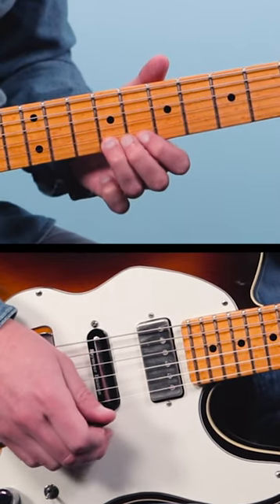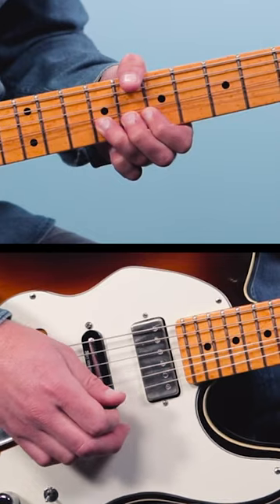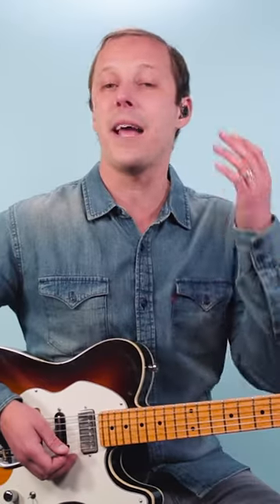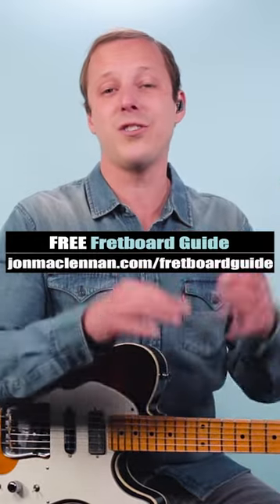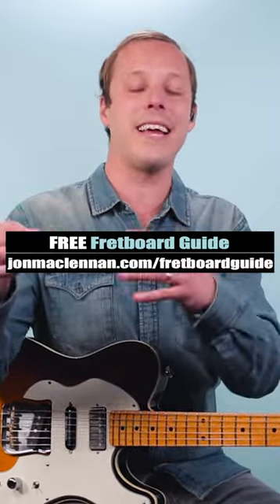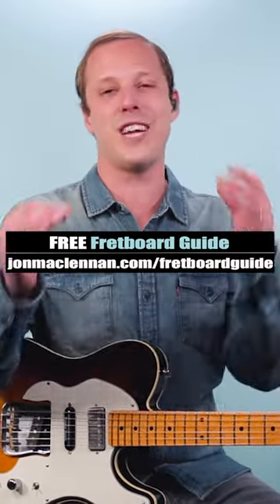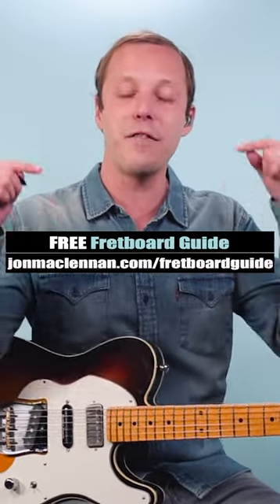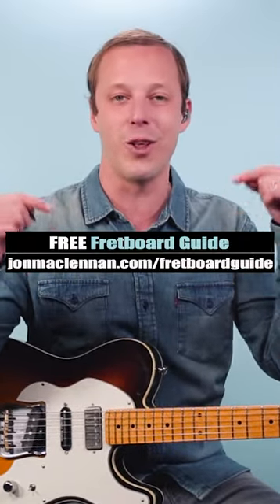David Gilmour's Bending Secrets